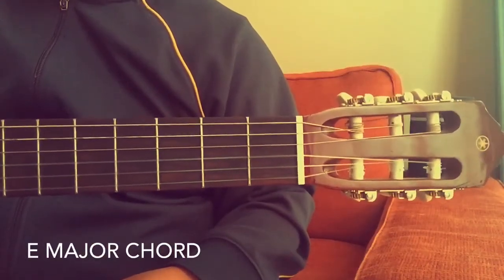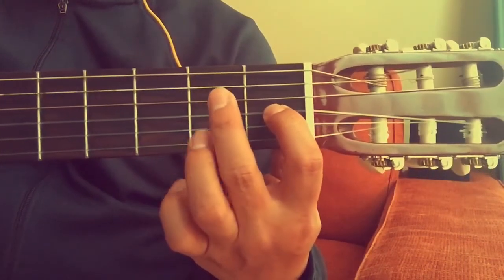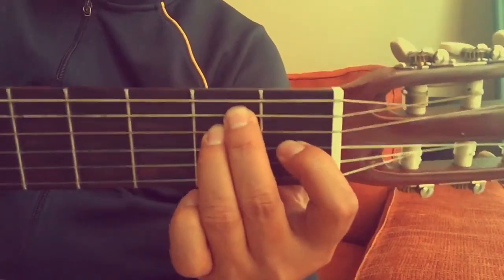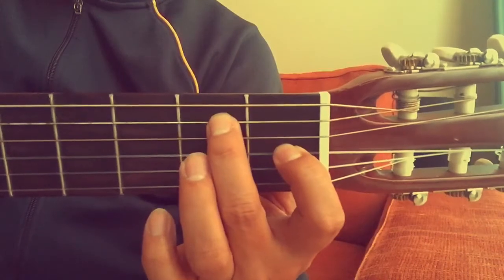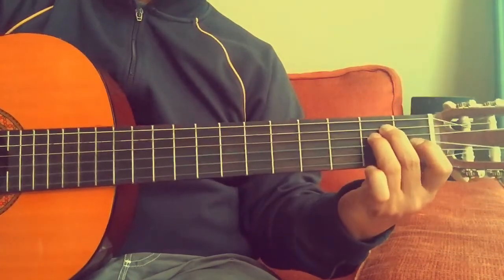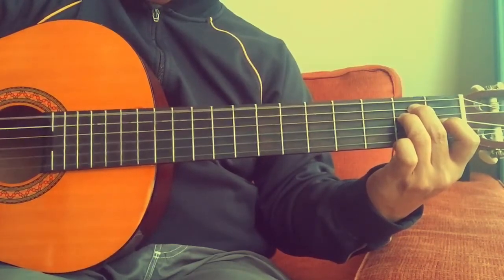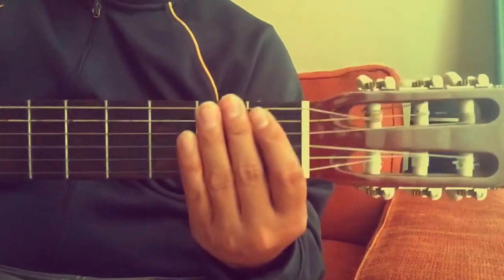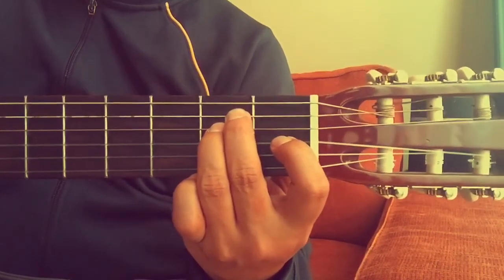E Major Chord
This lesson will teach you how to play the E Major Chord